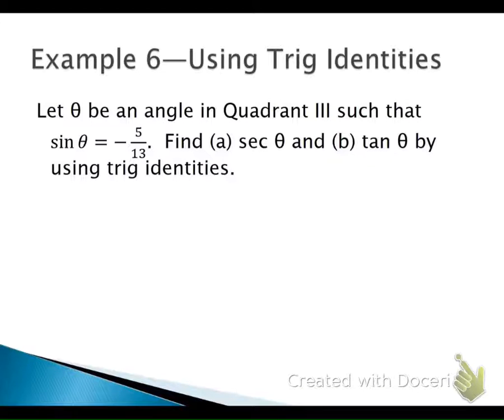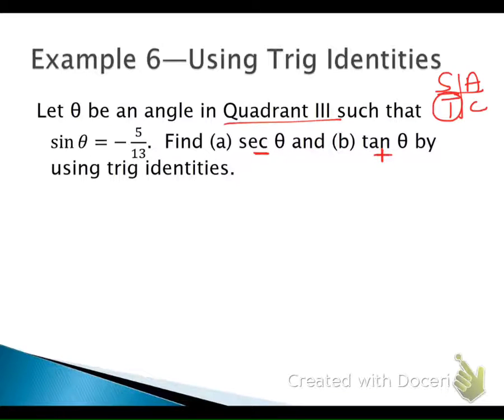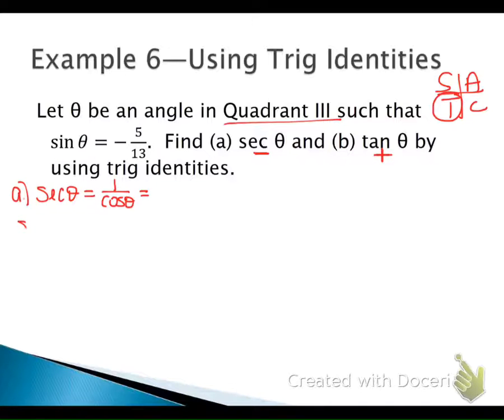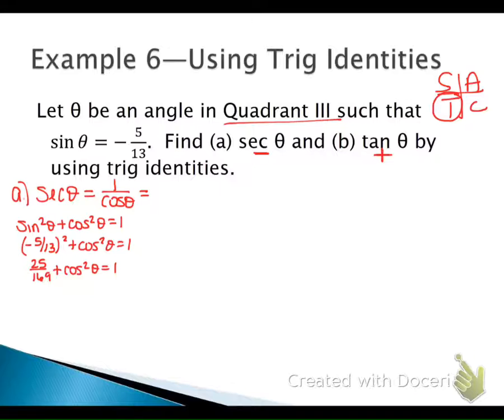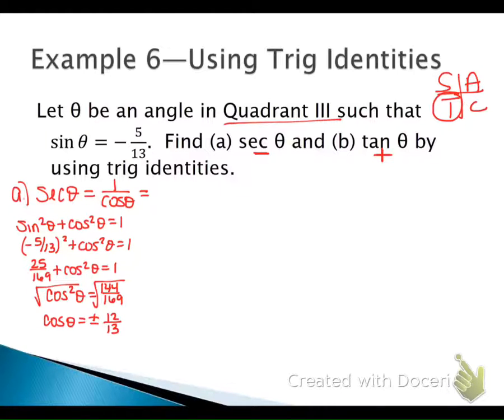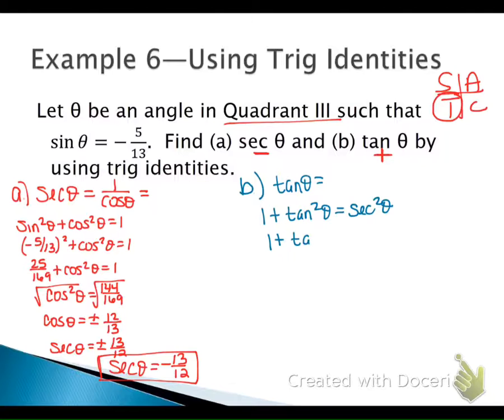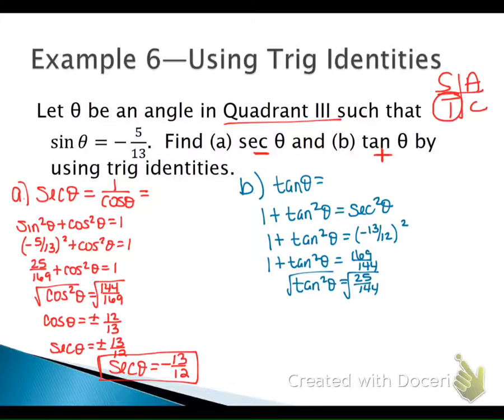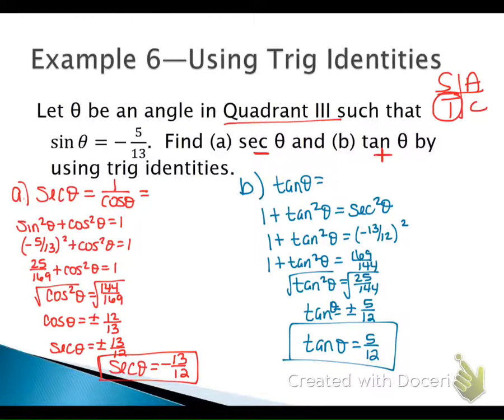Lesson 4.4 Example 6